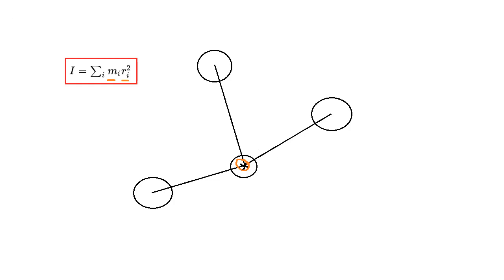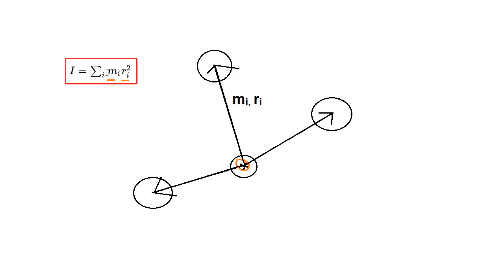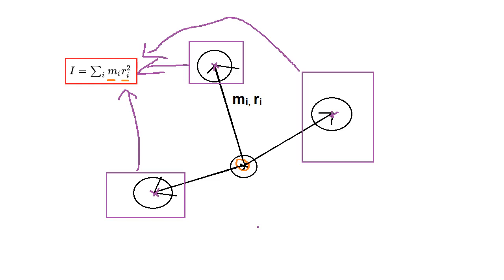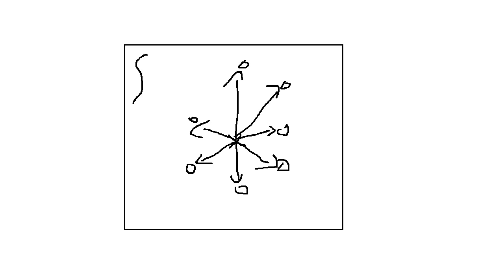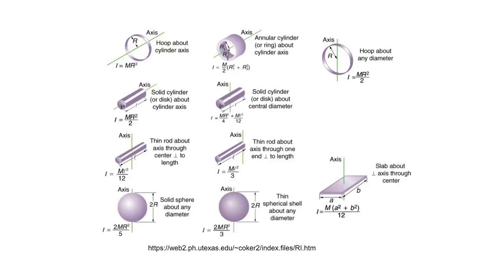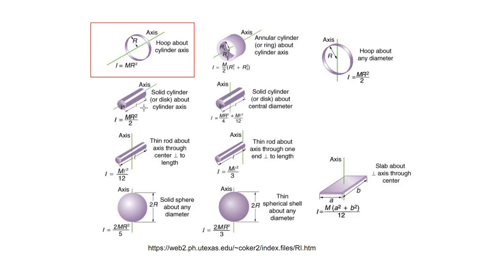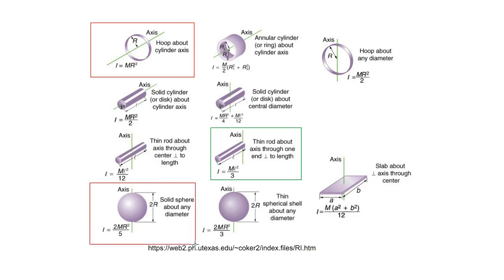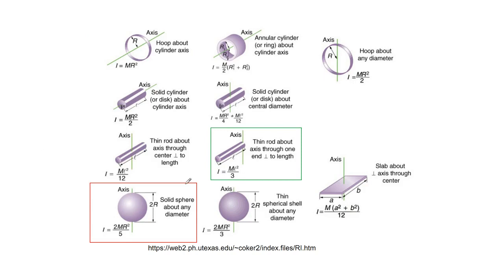Lesson 7 Part 5 Moments of Inertia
A discussion of moments of inertia